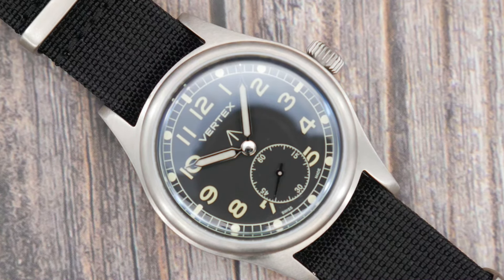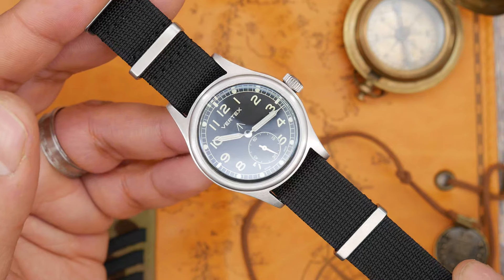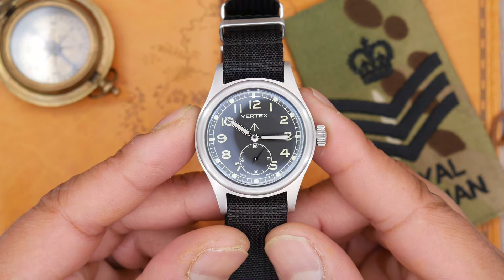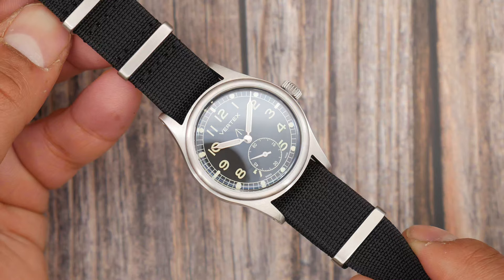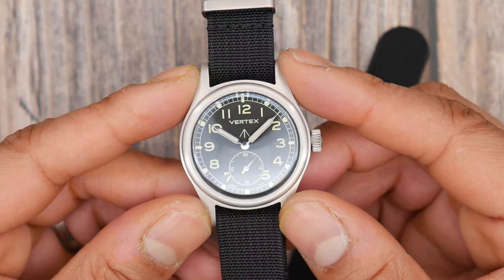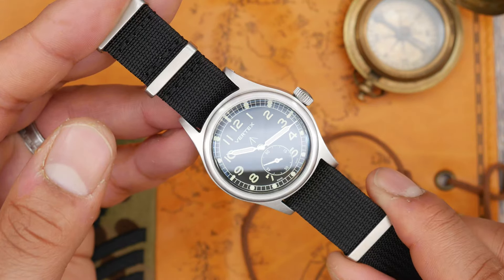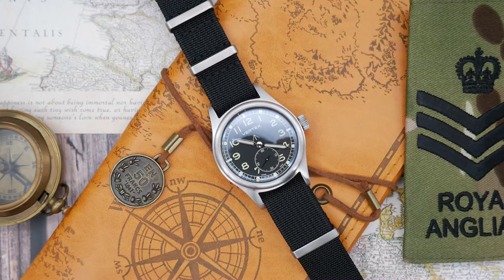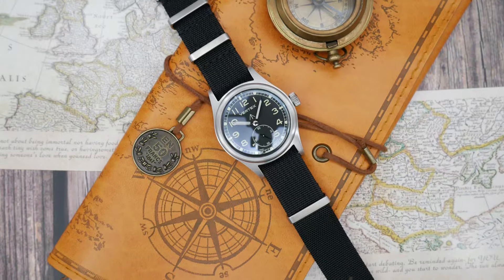Really nice but is this TOO EXPENSIVE? The Vertex M36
Welcome back to channel all you watch heroes and nerds and today…well we are going to be taking a look at the this the Vertex M36 a reproduction of the dirty dozen watches by a brand that where actually mourned during that time.

So here's the thing, as I said before the watch is really well built, its a faithful recreation with modern day specifications and it looks well magnificent on my 7 and half inch wrist. But is it too expensive?